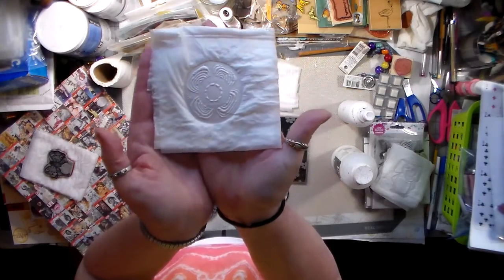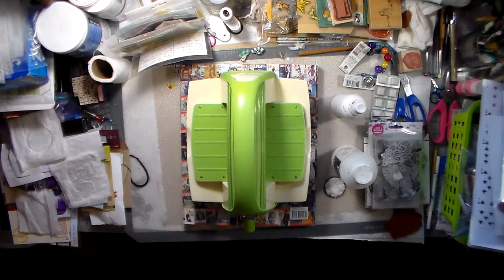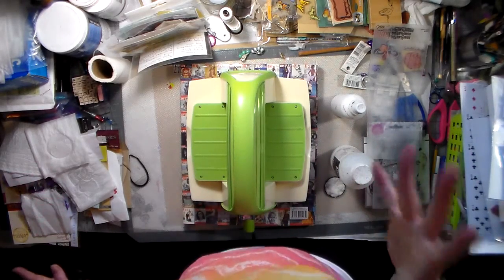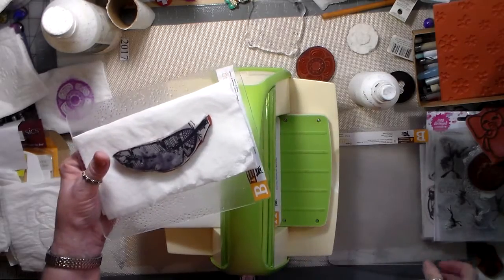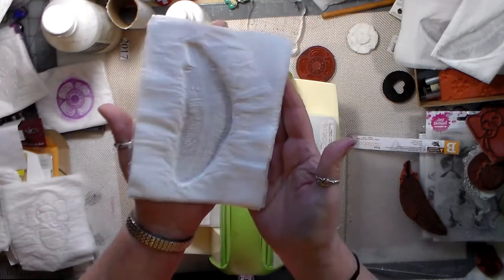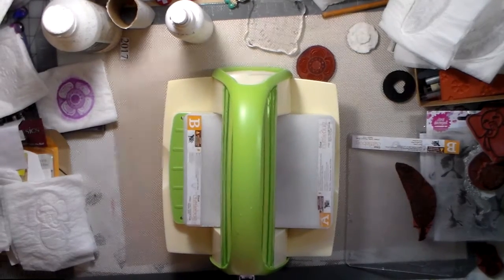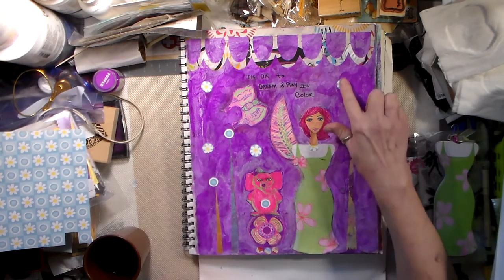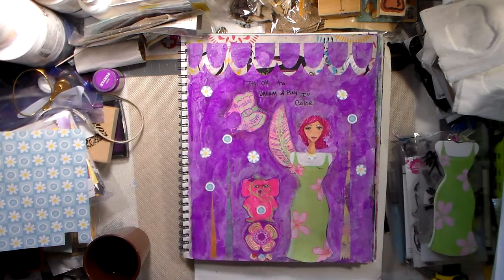Gina Ahrens Stamp Designs For March 2017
Here is the link to Gina Ahrens Blog and Web

If you are interested in Gina Ahrens Stamp designs here is the link to her Etsy Shop and here is the link to her Demo Video and here is the links to this months Design Team Videos